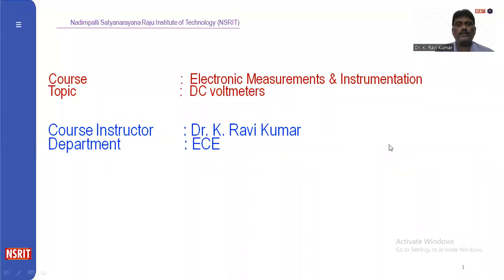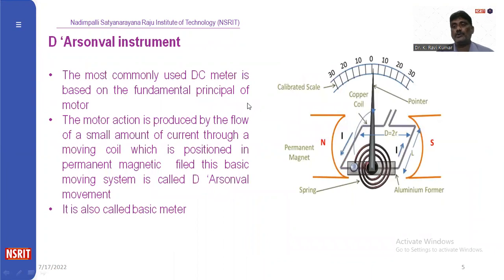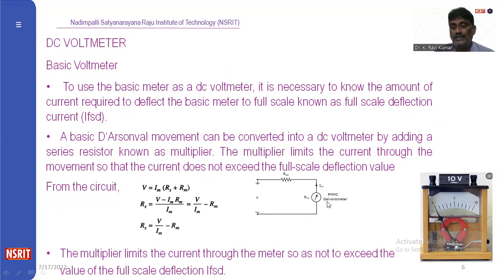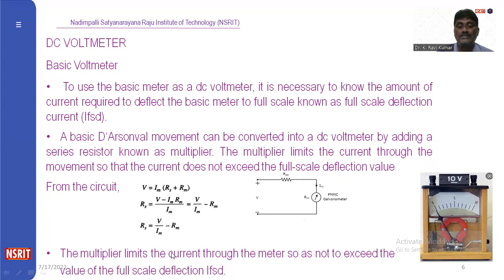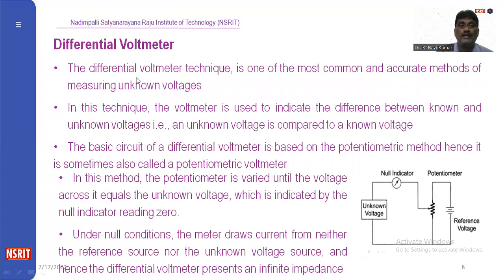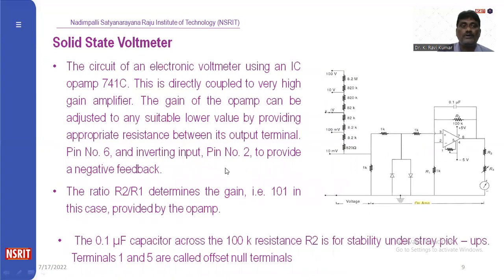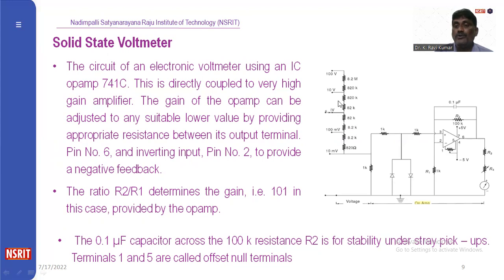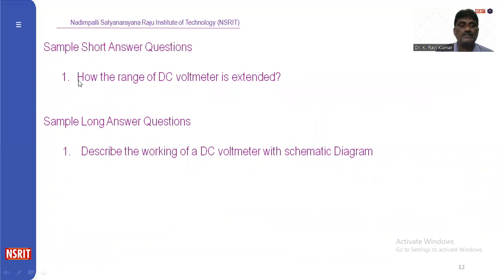DC Voltmeter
ECE EMI by Dr K Ravi Kumar